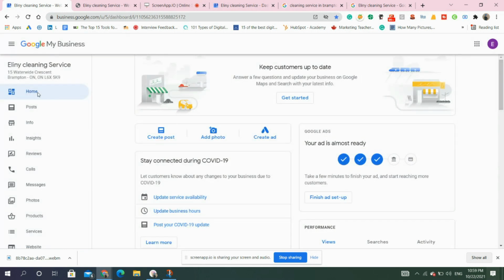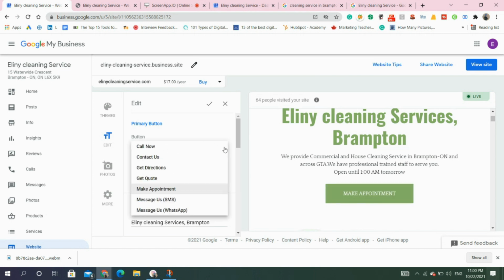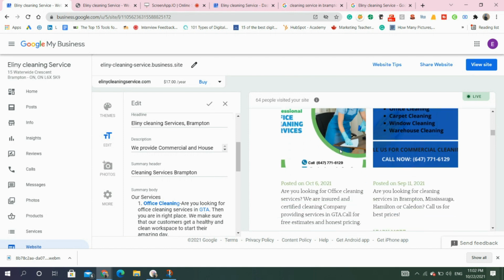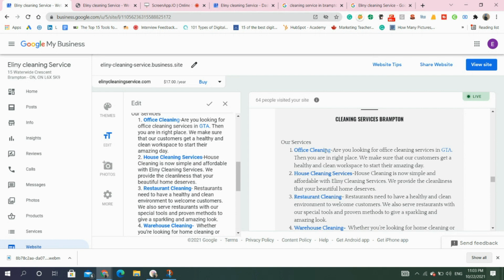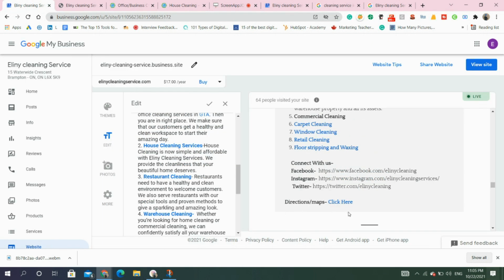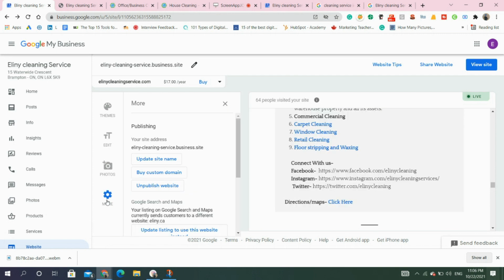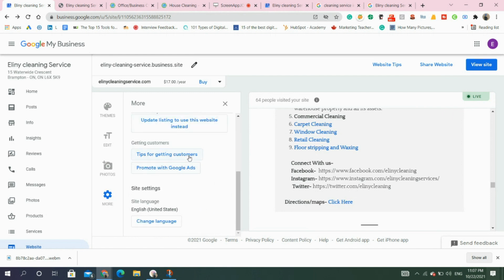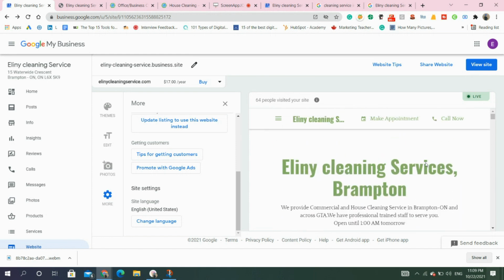How to Create a Google My Business Website for free |Local Website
Create a Google My Business Website for free  for your local Business . If you dont have website for your business then you can easily create this website. Google My Business is free tool by Google which let users to create free profile and reach customers.

This website allow you publish it without any hosting.

In this video I will discusss about :
How to  create free website
Use Keywords
Create Backlinks to Money website
Use Links
Mention Social Media Handles
Select Themes
Change Website Language
Set Google My Business Website as Main Website for users
Publish Website